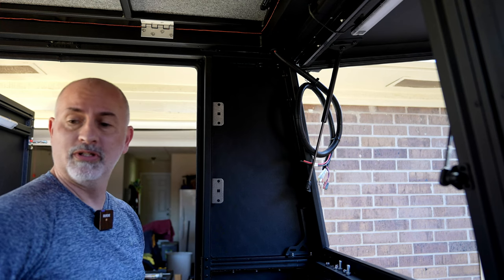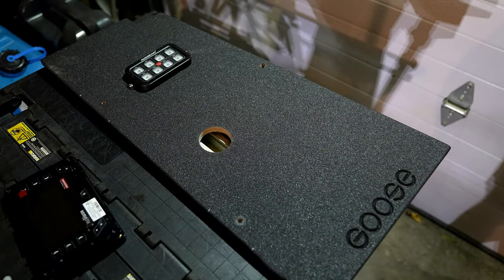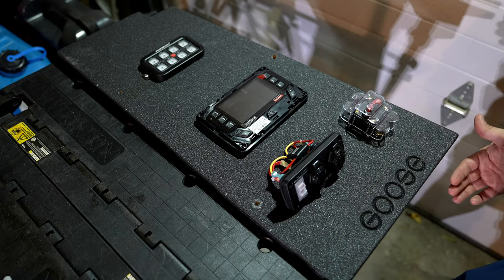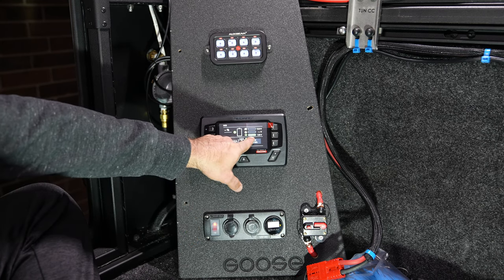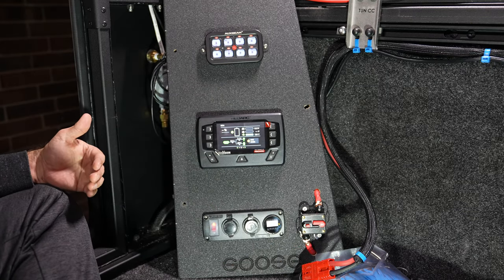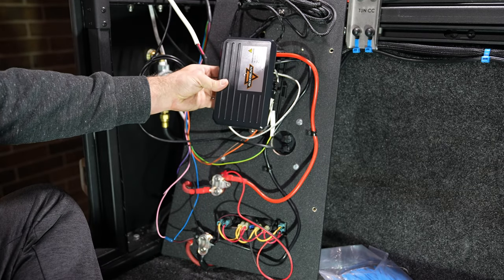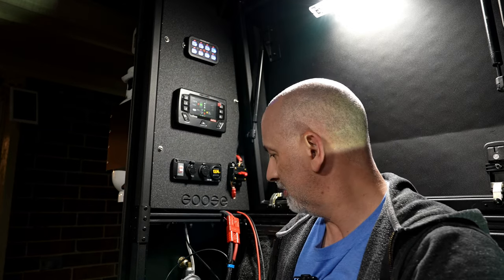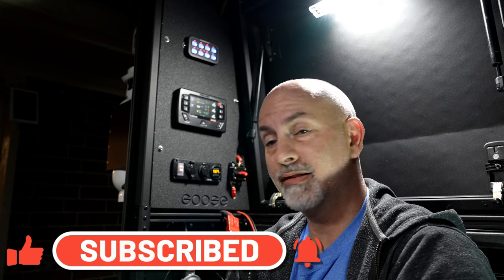The Alu-Cab Cabin Goose Gear Control Panel Install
In this video, i walk through my controller choices, the design, and installing the Goose Gear panel in the Alu Cabin. I definitely learned a few do's & don't and tips & tricks along the way. Hope this walk-through helps you in your installation. Please hit me up in the comments if you have any questions.